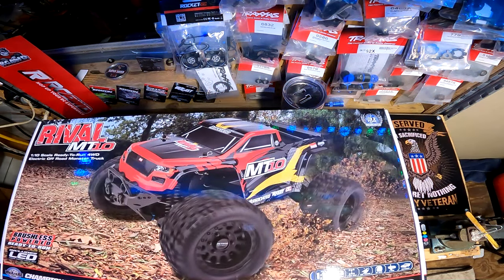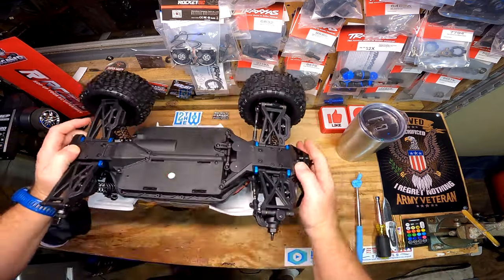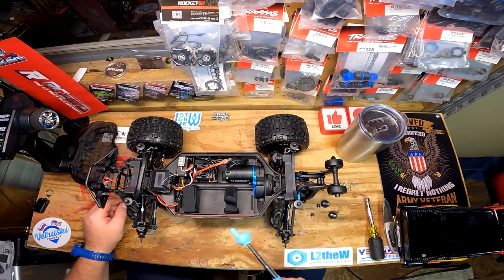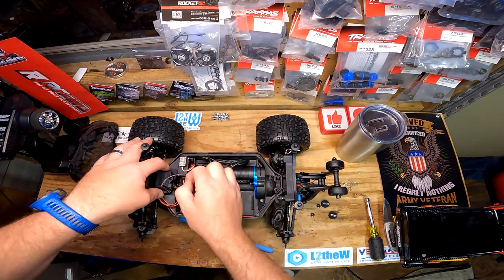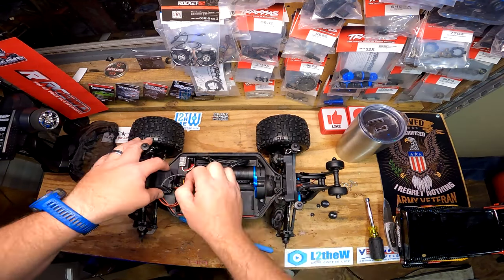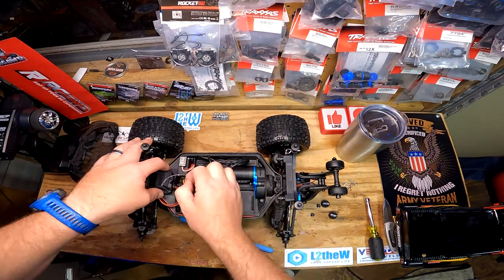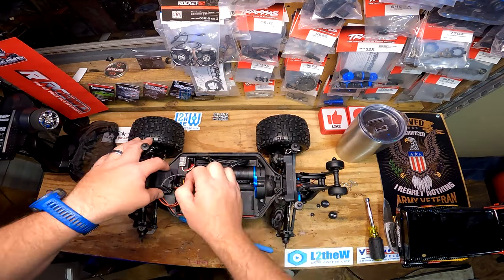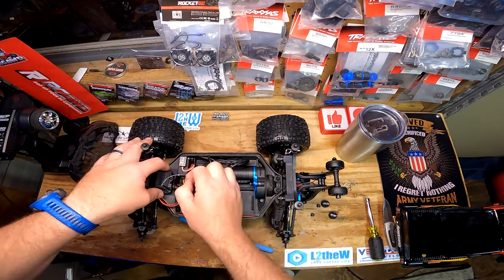My First Team Associated RC My Honest Review Of The MT10 Monster Truck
VLOG 24 22 I pay for these rc's myself so I can give you an honest review as to how I feel about them. I am trying other companies outside of Traxxas and Arrma lets see if Team Associated can make the cut as something I would recommend.

save 5% code   l2thew